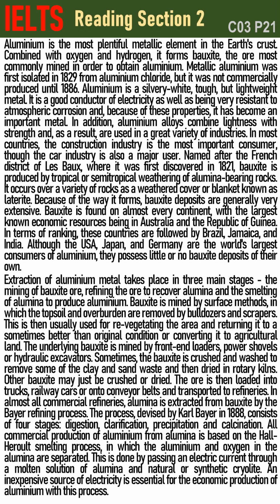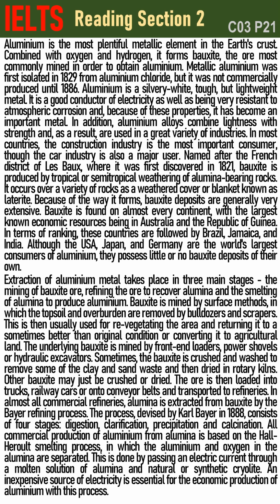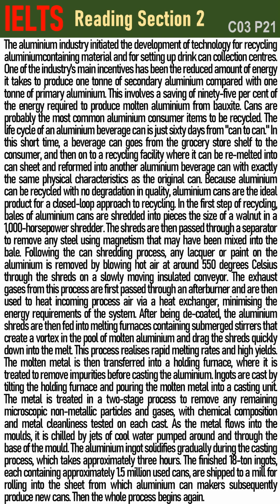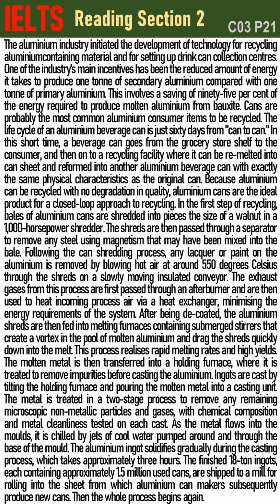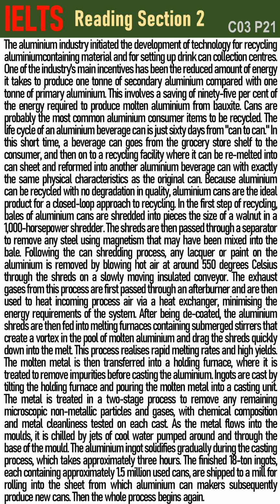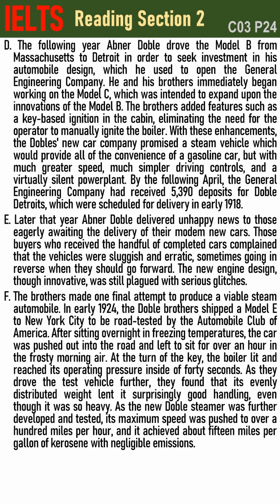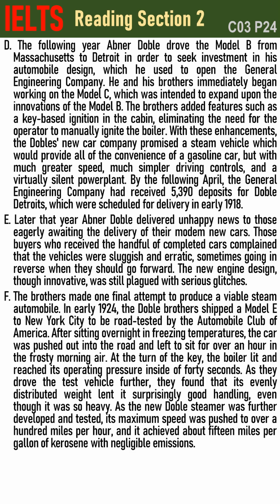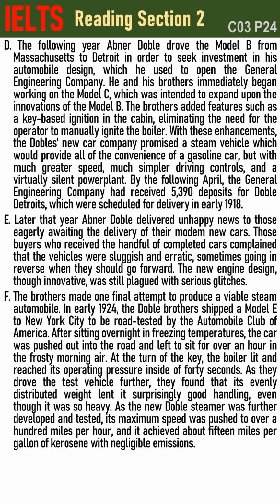IELTS Reading Test Section2 Collection 3